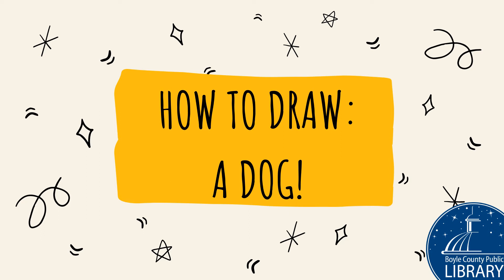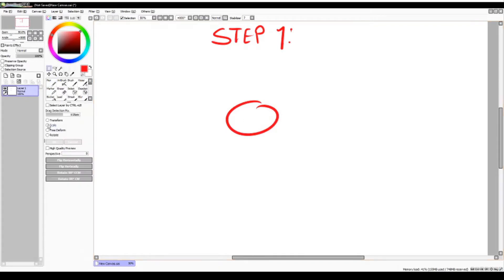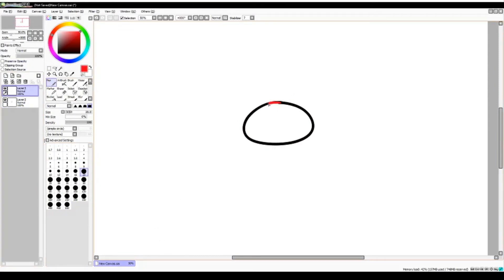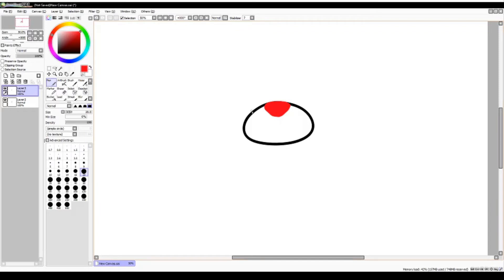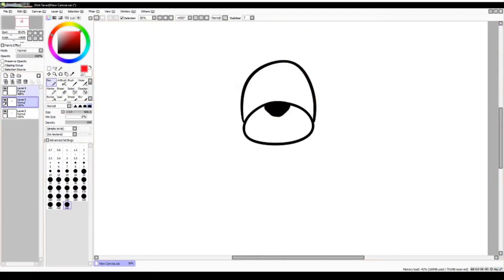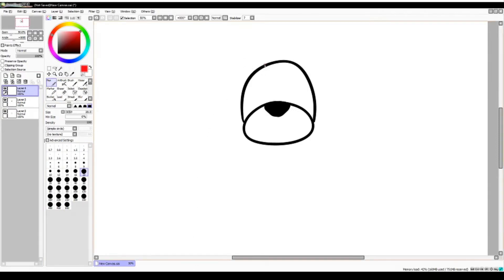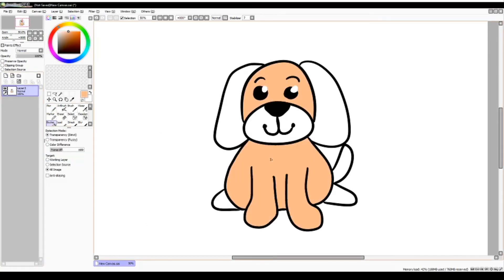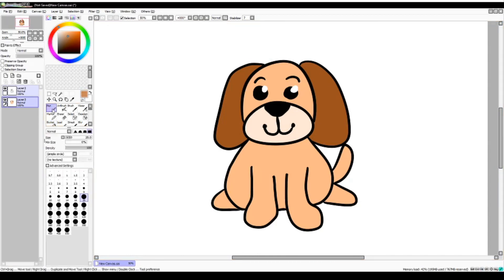How to Draw: Dog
Welcome to How to Draw, a video series led by Amber that will teach you how to draw all kinds of things! This week we will be learning how to draw a dog! The program Amber is using is Paint Tool Sai, but here are some free options for you to learn how to draw.. Digitally!

Videos will premiere on Saturday afternoons at 1:00 pm on the Children's Programming Facebook page and YouTube. Program intended for tweens and teens. Pick up a FREE sketch book while supplies last to get you started!